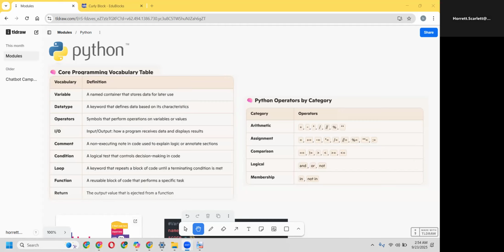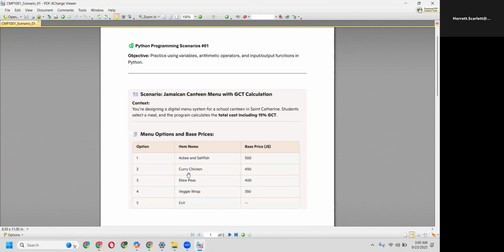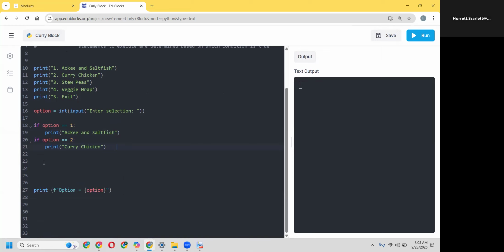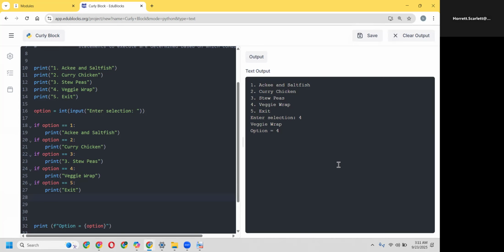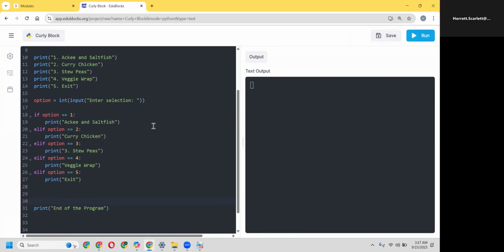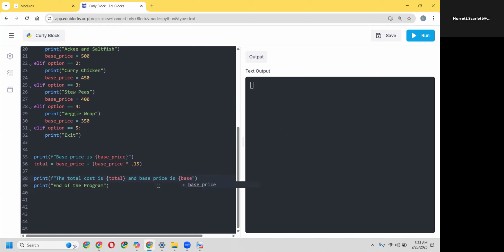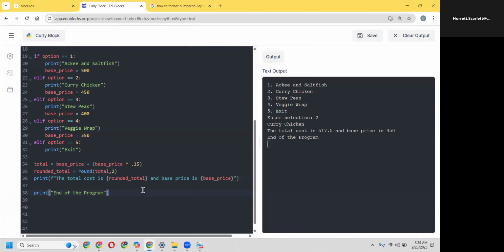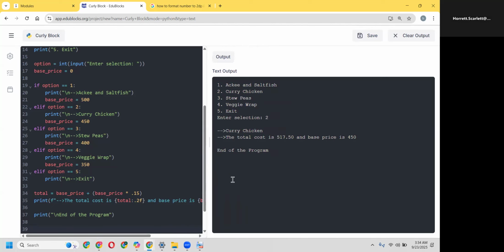Python by Example 03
if/elif